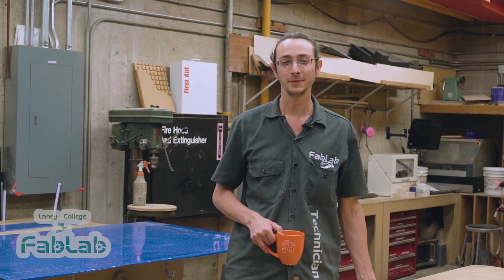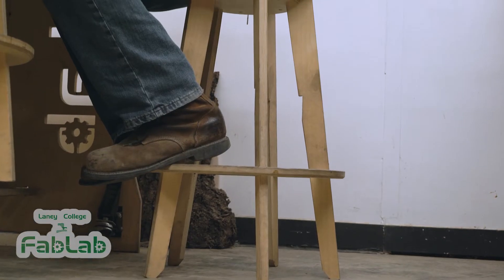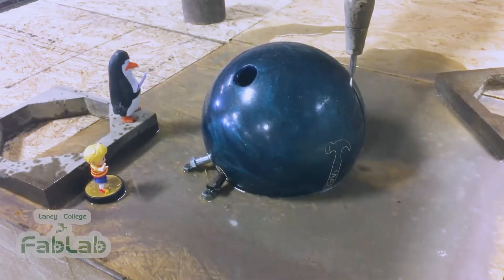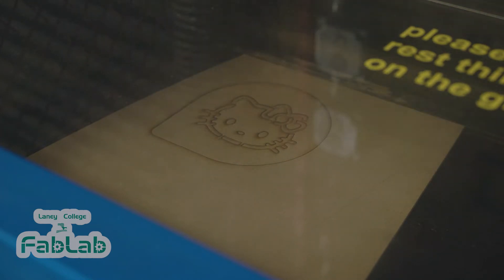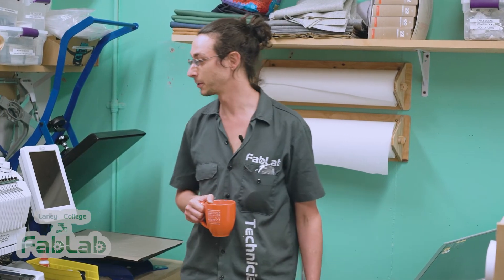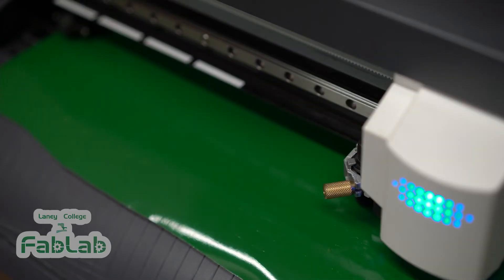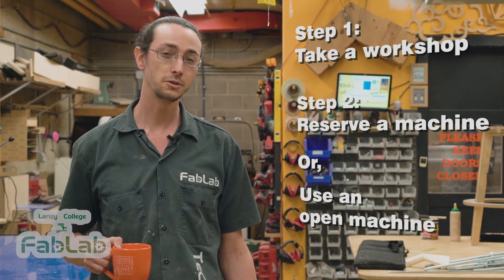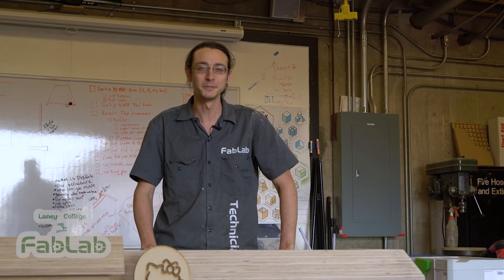Laney College FabLab Tour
At the Laney College FabLab you can make almost anything for free with digital fabrication equipment. Starting with a computer design, any student can use our 3D printers, CNC routers, laser cutters, waterjet, embroidery machine, UV printer, vinyl cutter, and more to make all kinds of parts and projects. Laney College students need to only take at least one class or be dual enrolled at a local high school and they can have complete access to the space.

Steps to sign up:

1. Bring close toed shoes to the FabLab, located in the theater loading dock next to the model house by F building

2. Take a 30 - 60 minute safety and basics workshop on a piece of equipment you're interested in, such as the CNC router or laser cutters

3. Make a reservation with a staff member to use a particular machine, or simply hop on a machine if it's not in use

Laney College is Oakland's community college, located right next to Lake Merritt in beautiful downtown Oakland, California. The college offers a wide range of amazing education and career development opportunities, including a famous technical education program offering degrees in welding, machining, woodworking, graphic design, carpentry, HVAC, and many more.

Laney College does not discriminate on the basis of age, race, color, sex or sexual orientation, marital or veteran status, national origin, or disability.